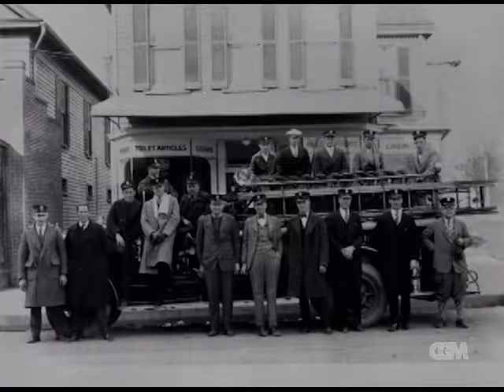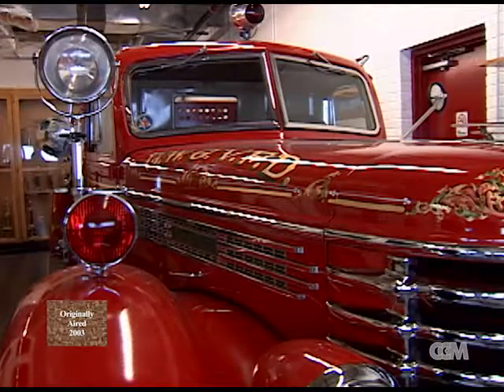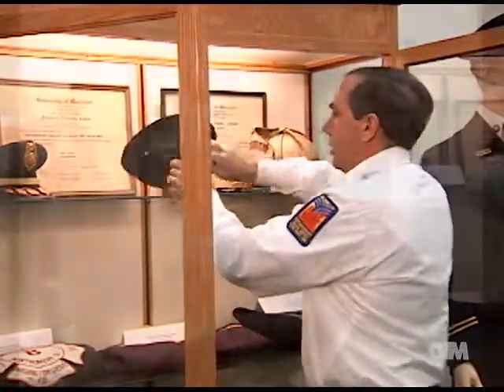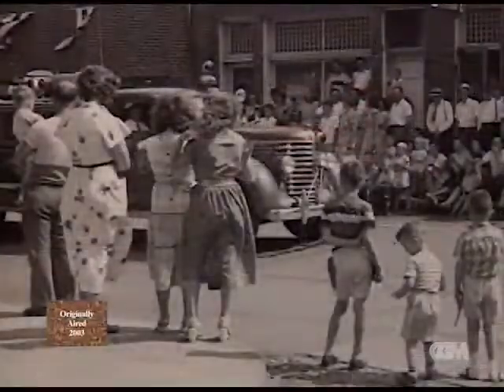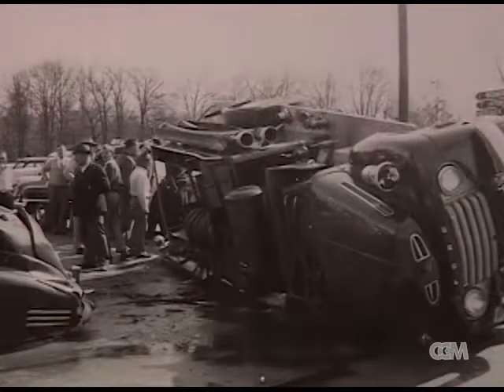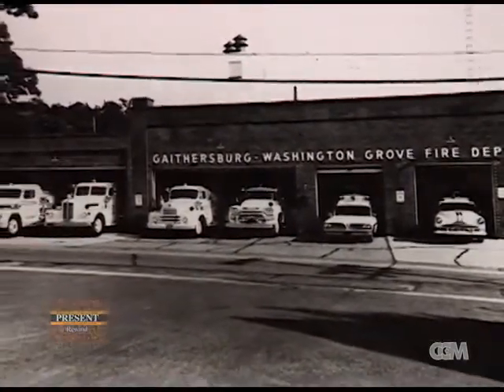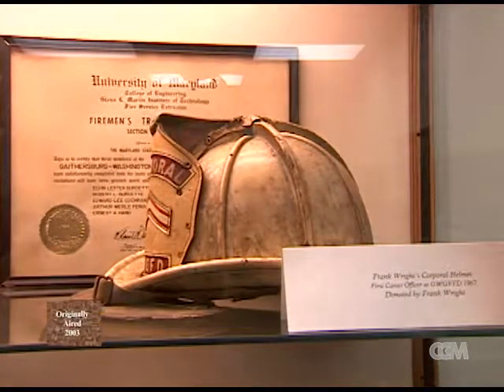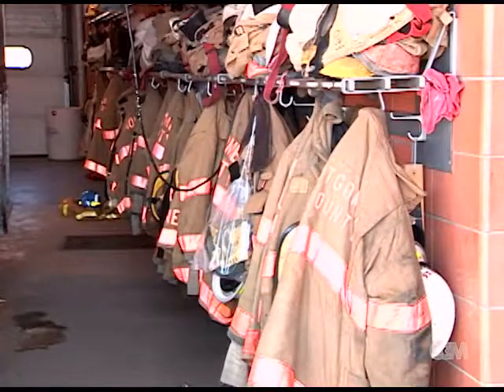Gaithersburg Fire Museum Paths 25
From 2003...Learn about the early days of the Gaithersburg-Washington Grove Volunteer Fire Department and tour the new Gaithersburg Fire Museum, which is housed in the original fire station.